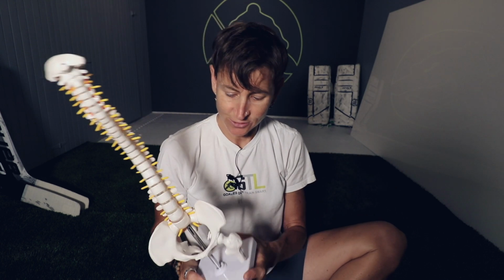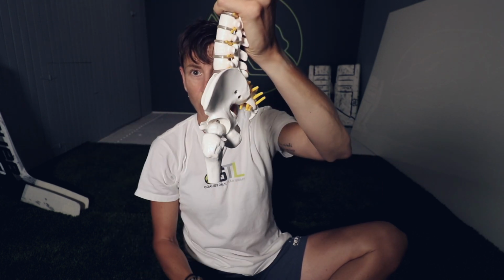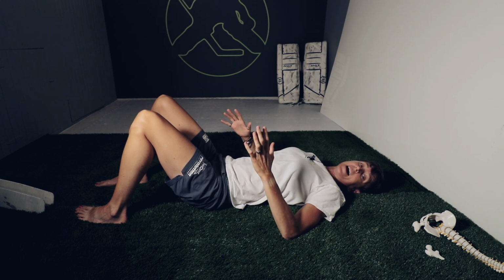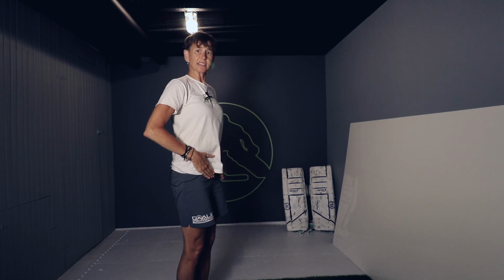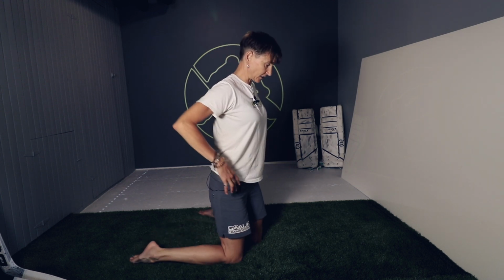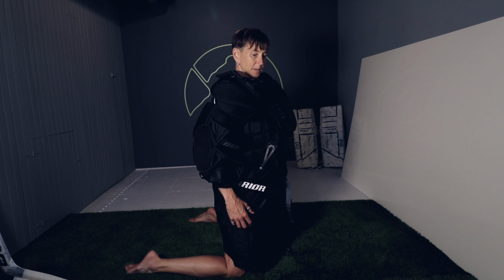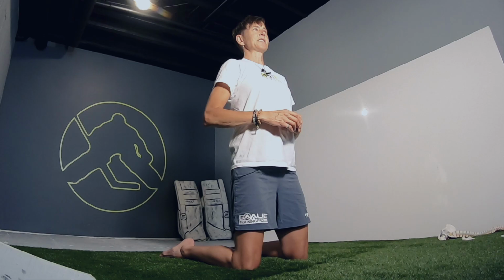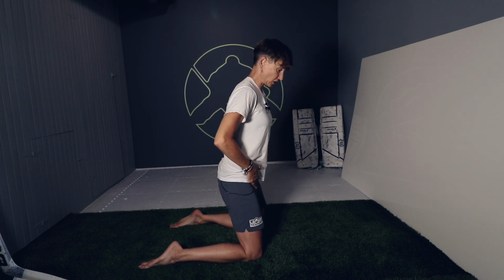DBM7| How Do Hockey Goalies Get Neutral Pelvis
DYNAMIC BUTTERFLY MASTERY| LESSON 7

Hockey goalies are going to hear a lot more about "Neutral Pelvis" in the years to come so better get acquainted with it - it's a pretty simple concept really, but like any new HOT 🔥 concept -puck tracking, RVH and active hands - it will get overblown and over-emphasized before everyone realizes that it is just another tool for your tool box to use when you need it.⁠ 🧰

But it is an important tool that lets goalies move more efficiently on the ice which means a better SV% and fewer injuries.